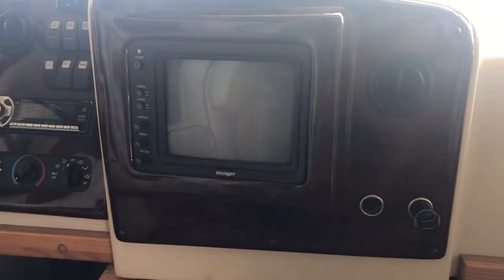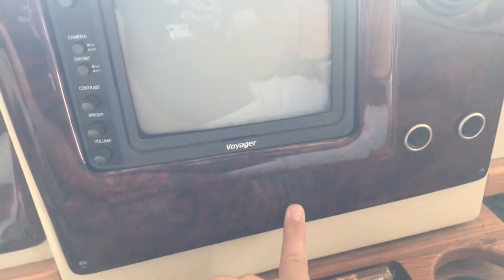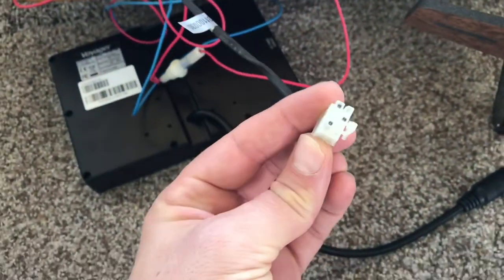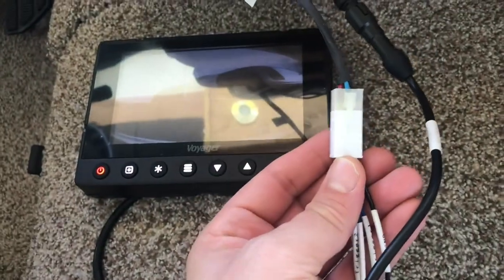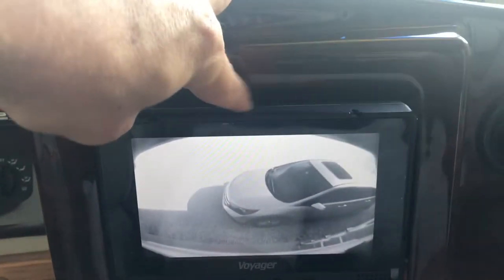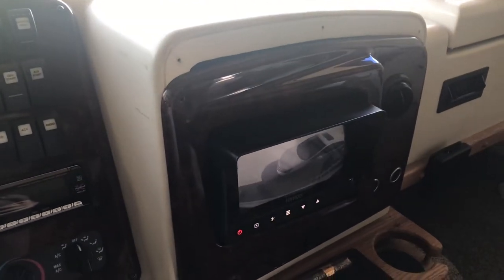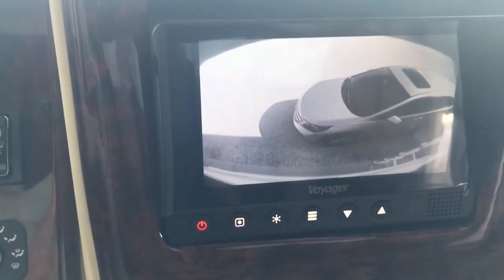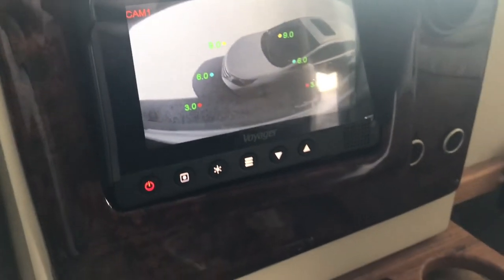Replacing The VOM78 Backup Monitor With A Direct Replacement From RVCams.com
I had an old monochrome Voyager backup monitor in the dashboard of my Holiday Rambler Vacationer. And, it has been failing. It was time for a replacement. I picked up a direct kit replacement from RVCams and had the replacement in within a few minutes.

NOTE: This is not a paid thing. I paid for the backup monitor just like everybody else. :)